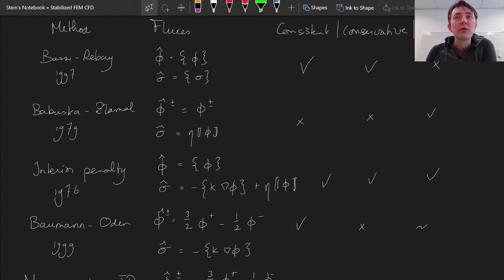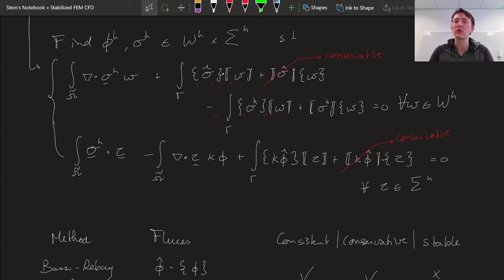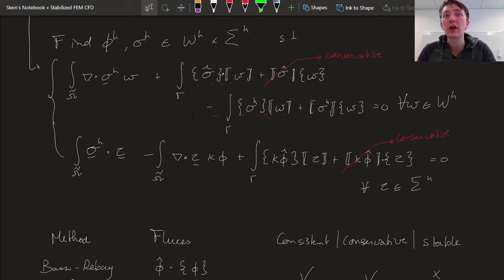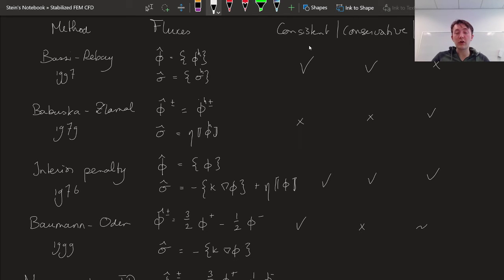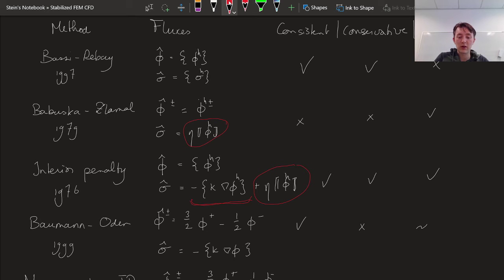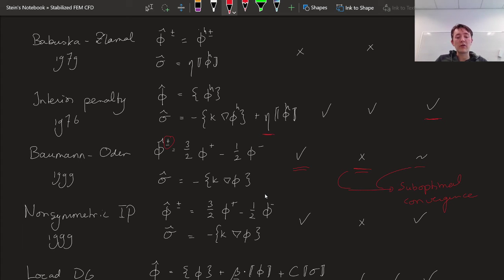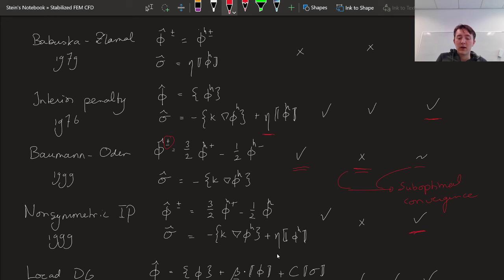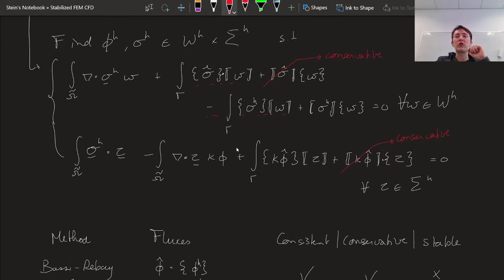57 - Discontinuous Galerkin methods - Diffusion equation: numerical fluxes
Bassi-Rebay
Interior penalry
Local discontinuous Galerkin
Baumann-Oden
Hybridizable discontinuous Galerkin